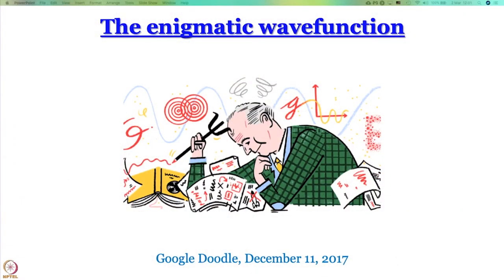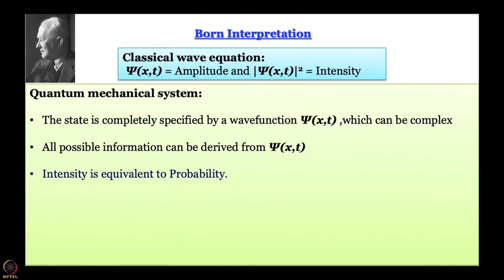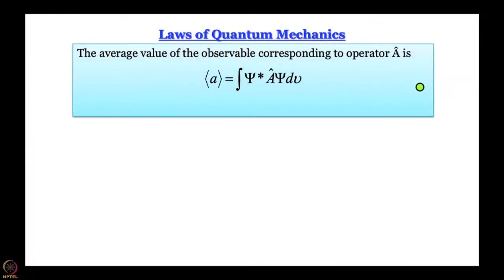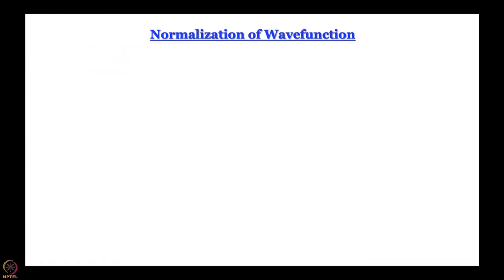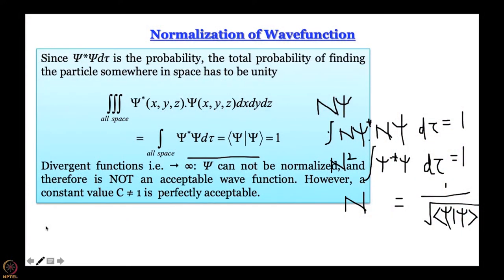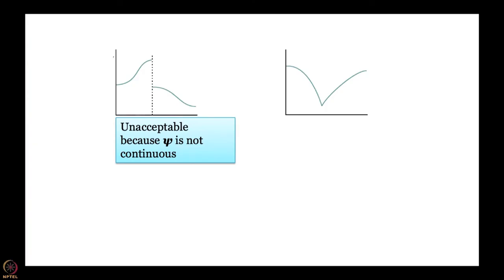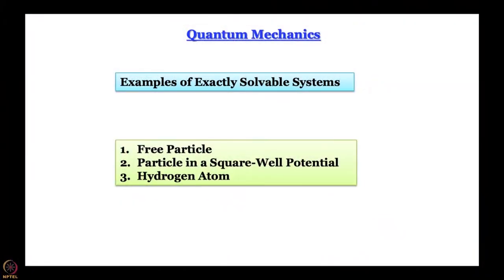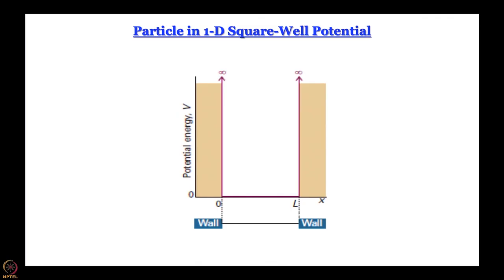Ground Rules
Subject: Chemistry